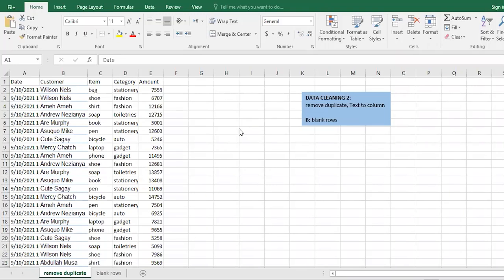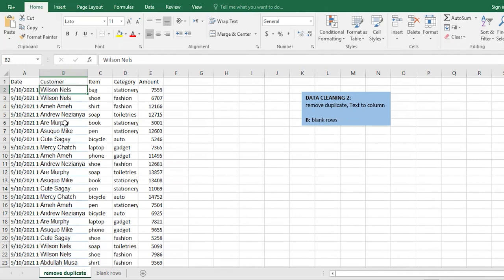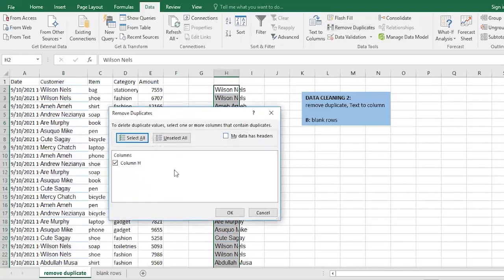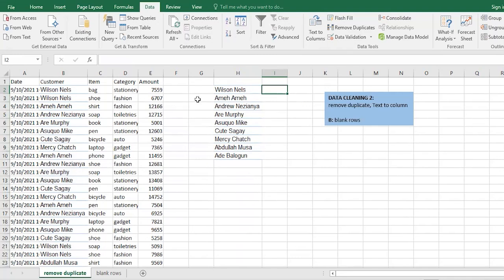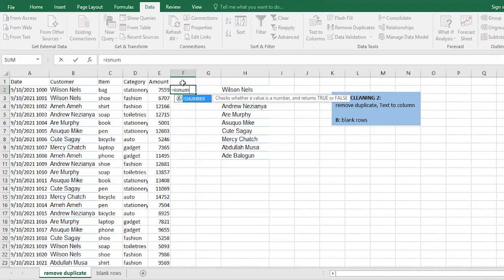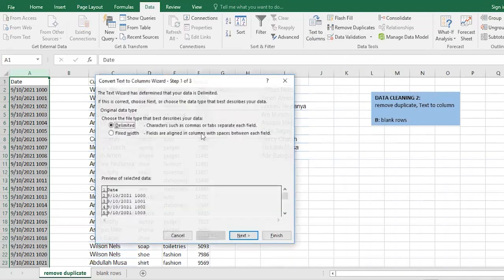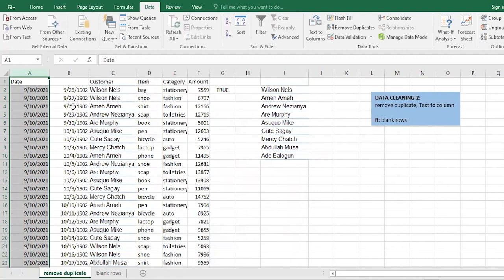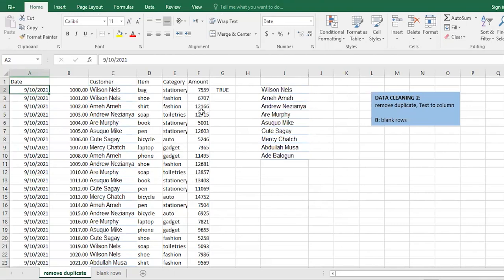12. DATA CLEANING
Remove duplicates, split text into columns, and delete blank rows to prepare your data for analysis.